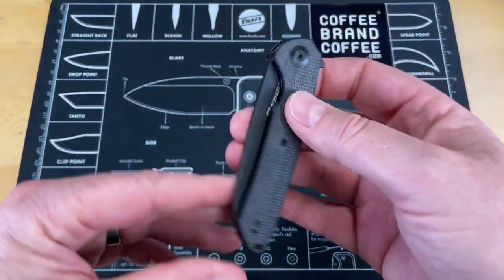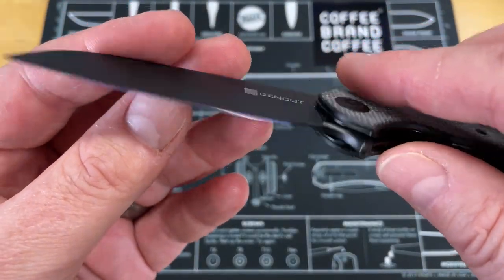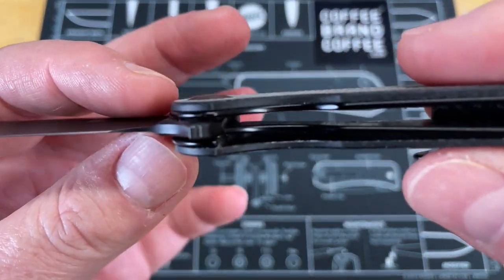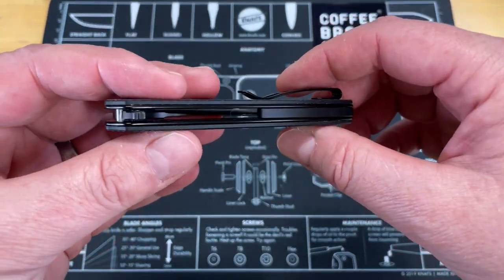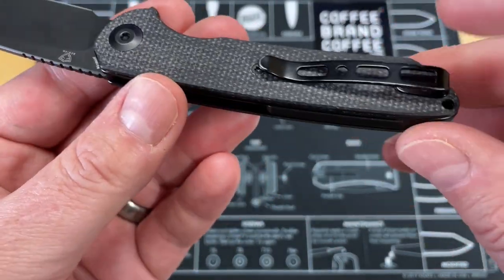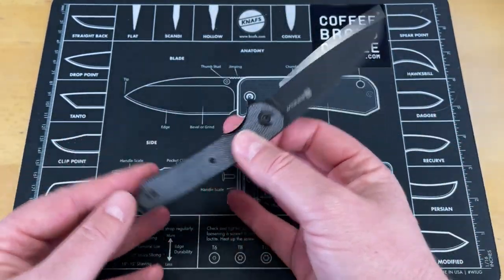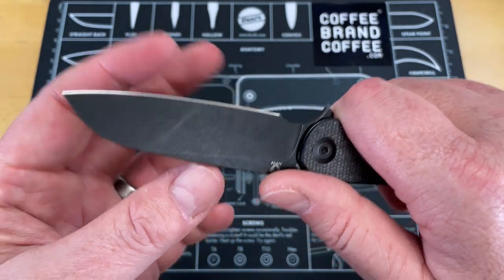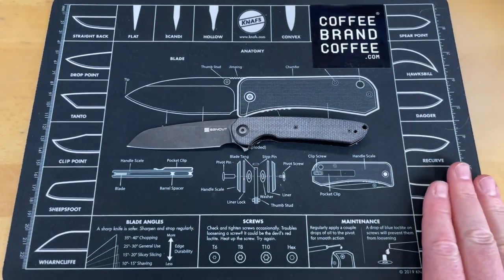ALMOST PERFECT BUDGET BANGER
ALMOST PERFECT EDC FLODER | SENCUT KYRIL- So the boys over at Ferrum Forge Knife Works have nailed it again with this design. This is one of the best EDC folding sheepfoot knives out there and it will fit almost any budget. Sencut has been putting out some of the best budget every day carry folding knives out there for a long time and this is no exception!

1000/6000 grit combo
600/2000 grit combo